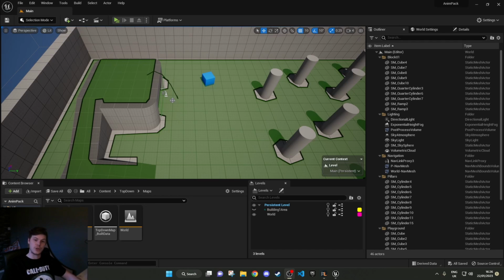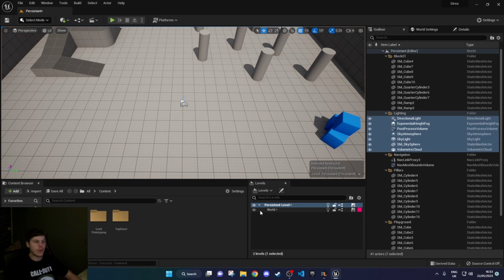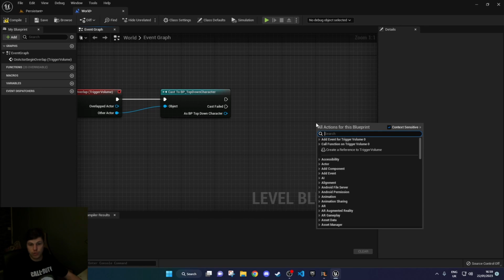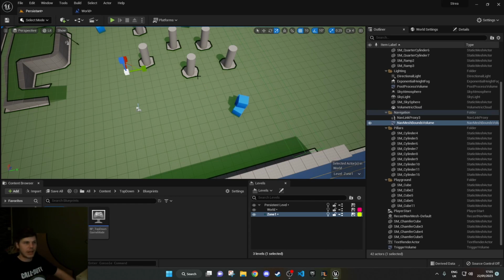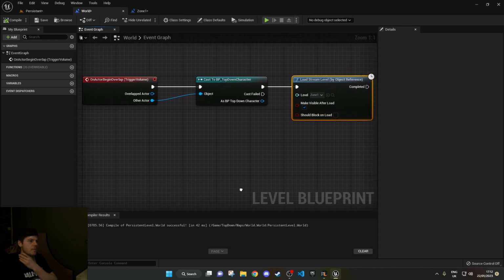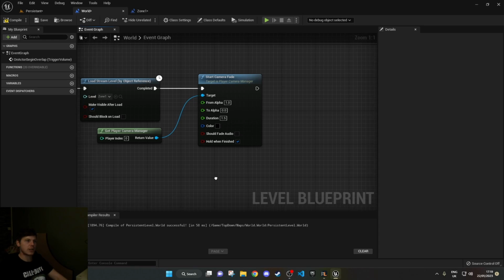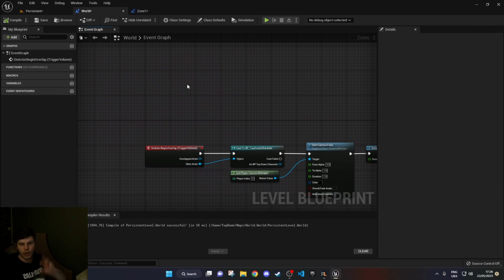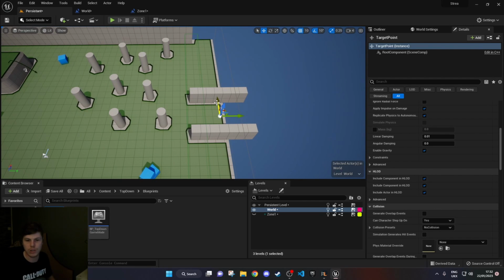UE5 - Level Streaming, Entering Buildings with Transitions & Simple AI Move to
00:00 - Intro
00:06 - Video Overview - What is level streaming
01:24 - Level Streaming vs World Partition
02:44 - Getting Started
03:47 - Persistent Level, Adding worlds
07:51 - Setting Up Nav Mesh Bounds pt1
09:04 - Loading New Areas Streaming
12:50 - Nav Mesh Bounds pt2
17:42 - Setting up the triggers for streaming
24:39 - Adding a transition animation
31:21 - Preferred way
34:54 - Return Trigger
37:58 - Simple "Move to" for run in animation
43:07 - Ending

💻 Computer Gear

🎁 Accessories